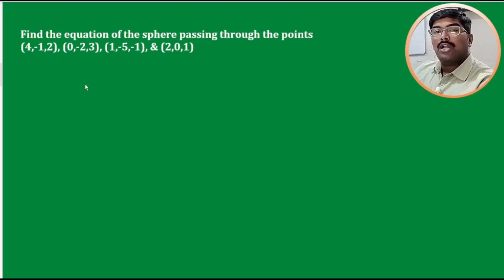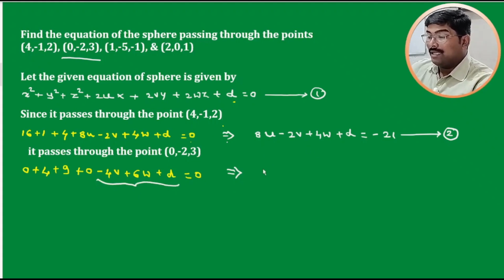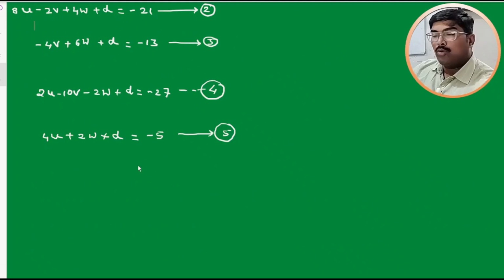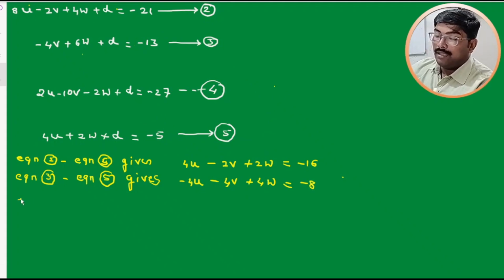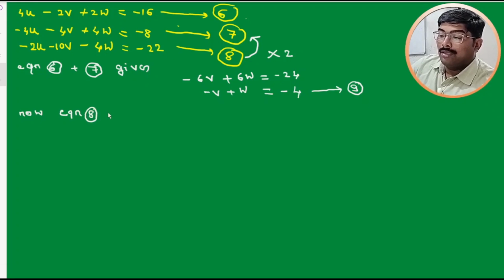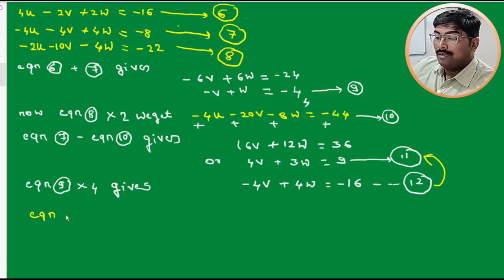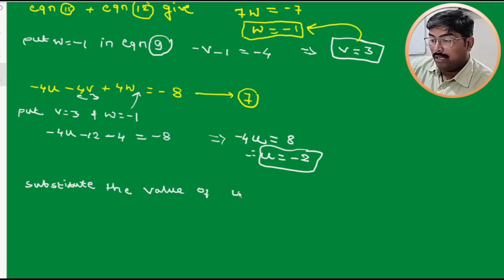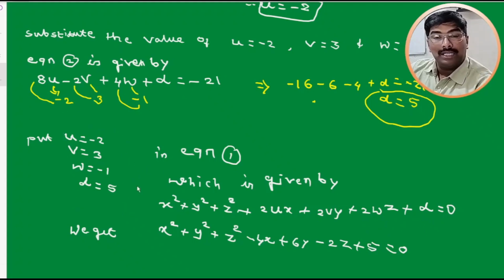Example on sphere passing passing through four points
In this video we learn how to find the equation of sphere passing through four points.